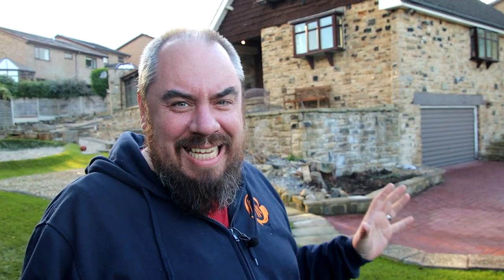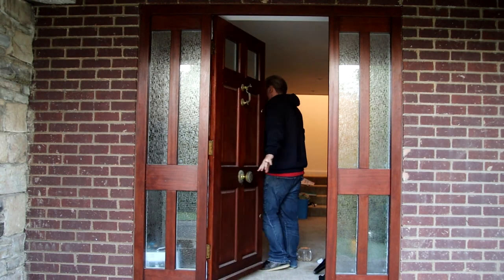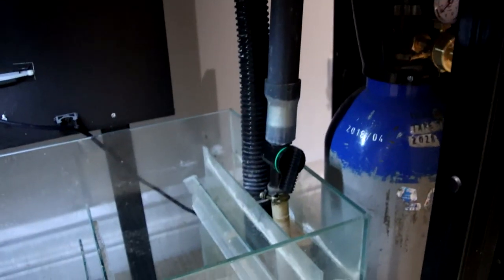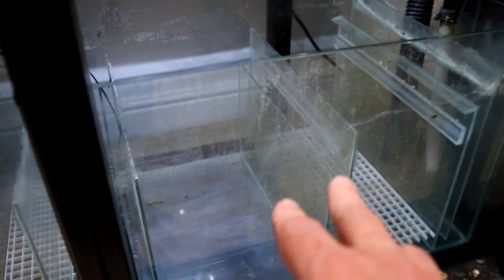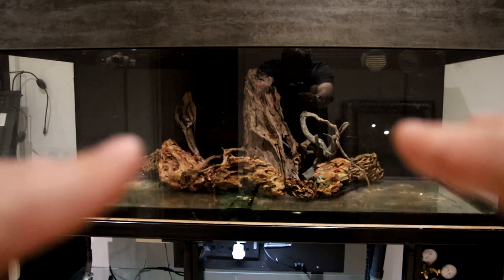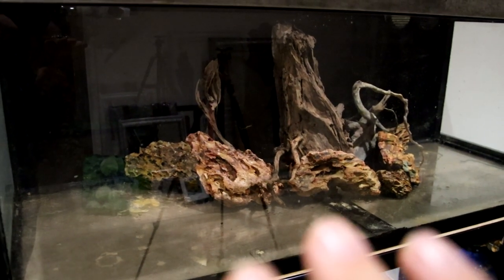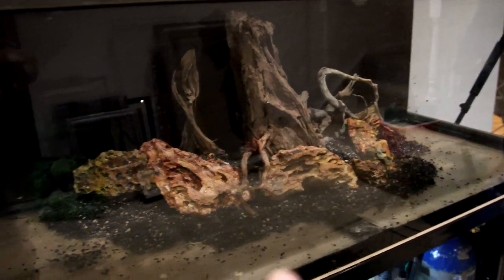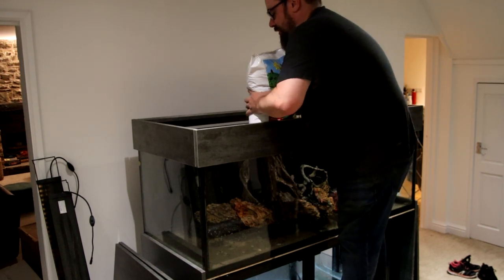Custom Discus Display Aquarium setup... Nearly...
Setting up my discus tank in the new house - kind of regretting not leak testing it outside...